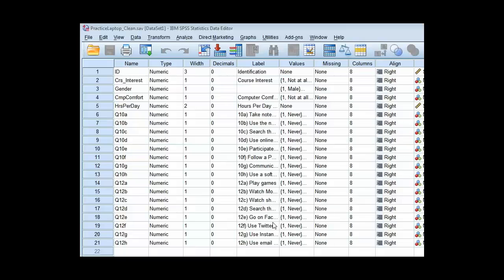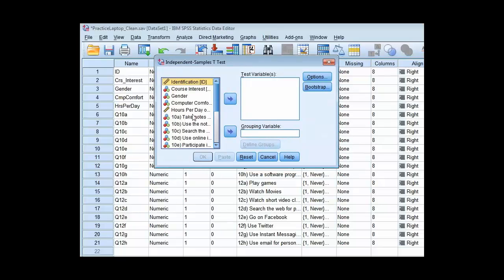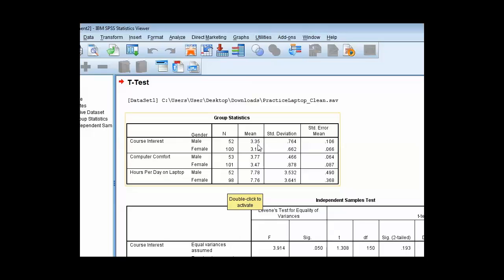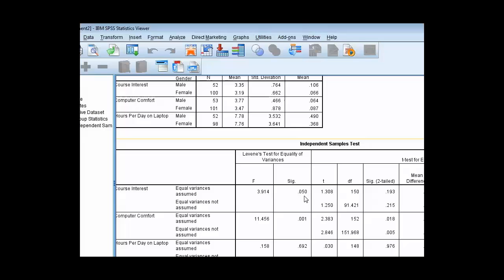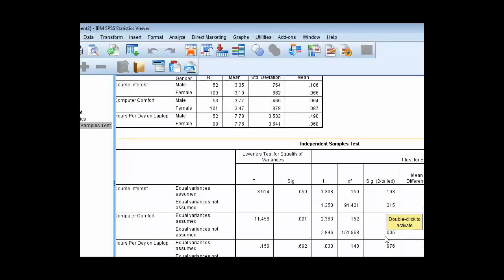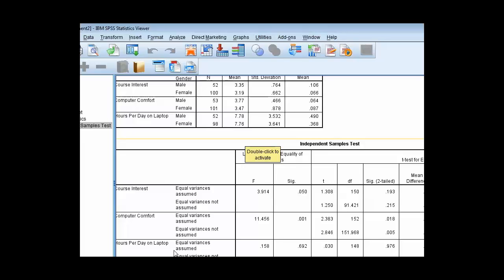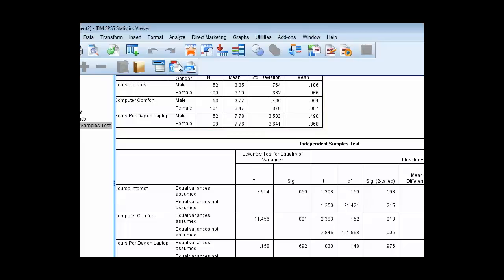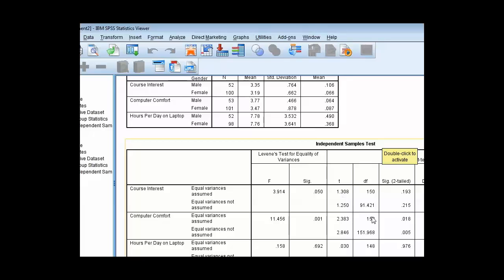Independent t-test in SPSS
Descrives how to run and interpret and independent t-test in SPSS 21